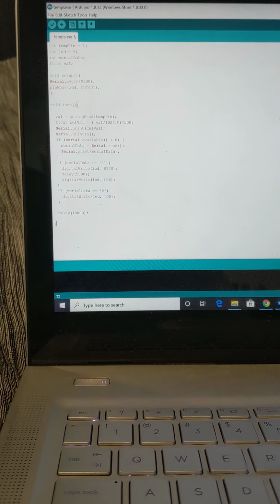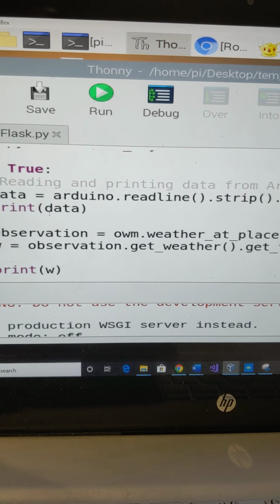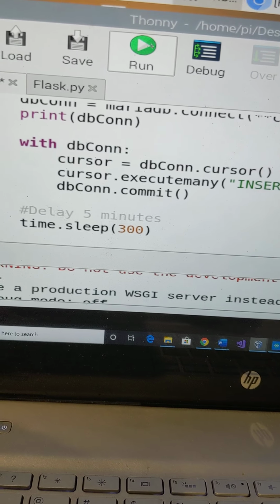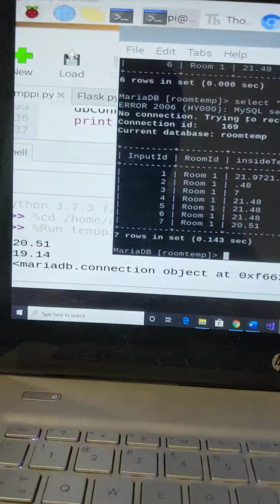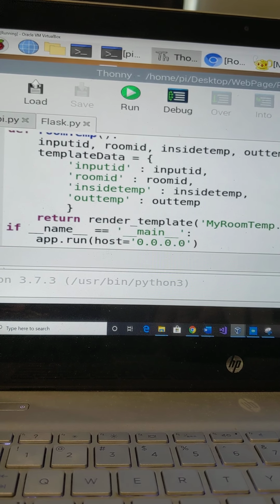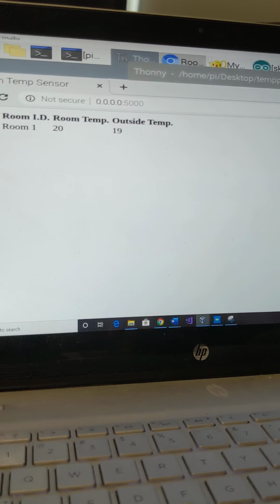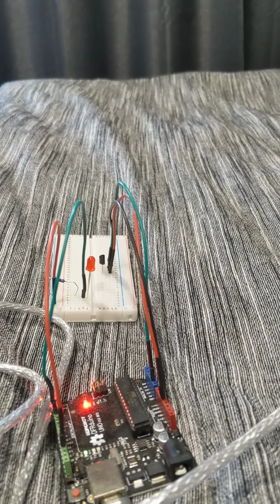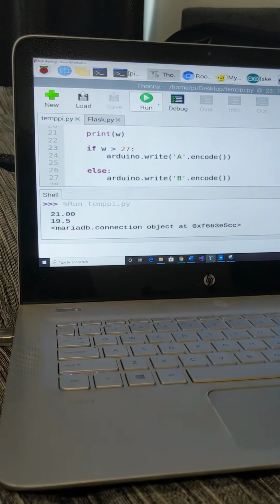May 7, 2020